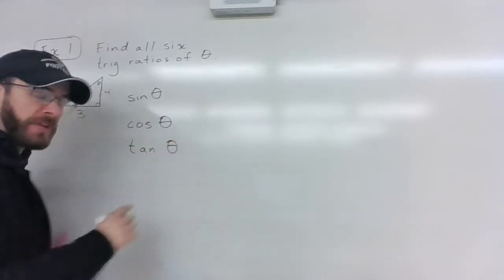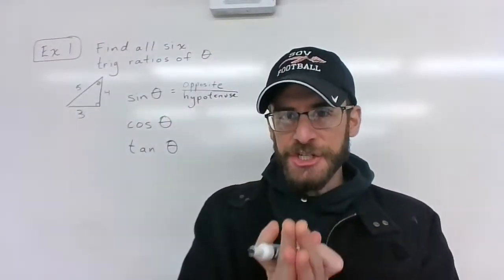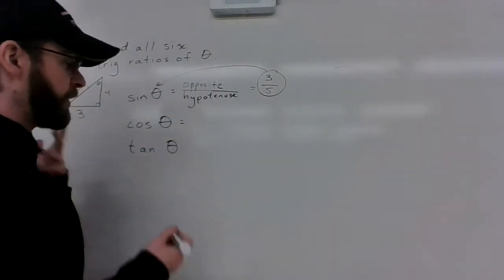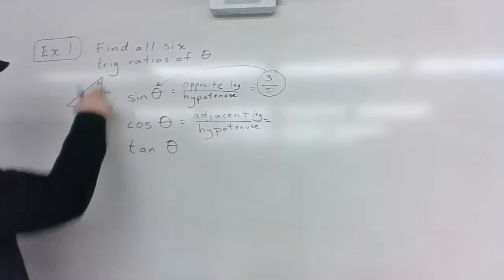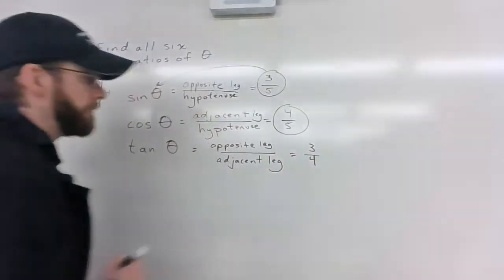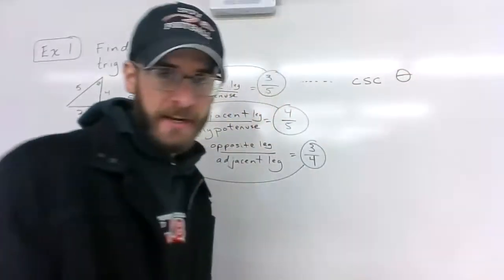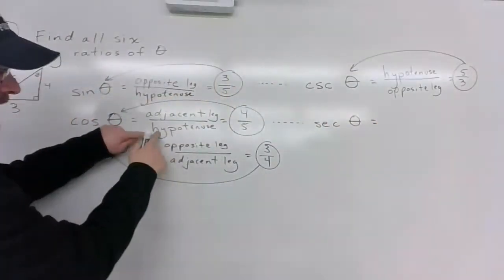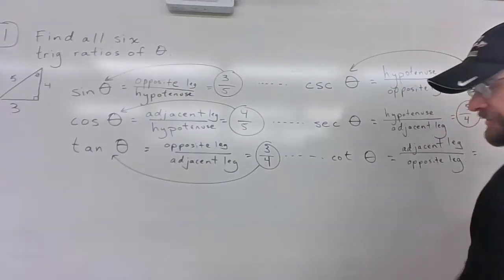Pre-Calculus_5.2 (Part 1)_Fall 2020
Need a refresher for how to compute trig ratios?  You've found the "right" video!  (LONG LIVE RIGHT TRIANGLE PUNS!!)